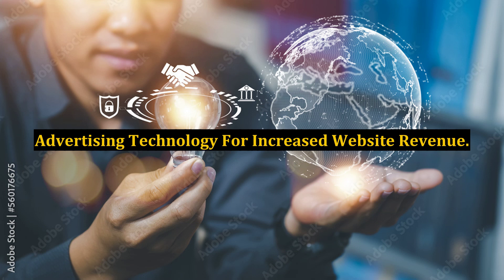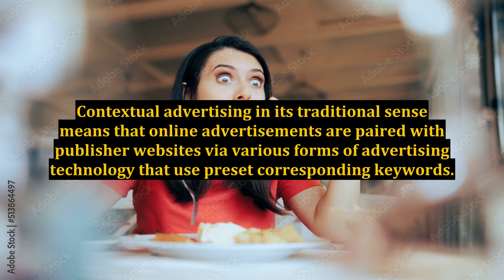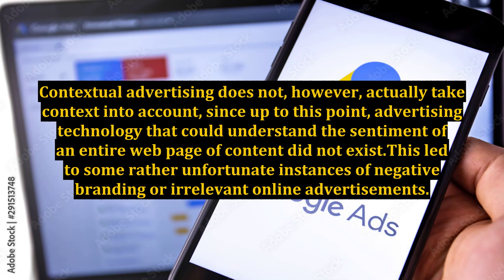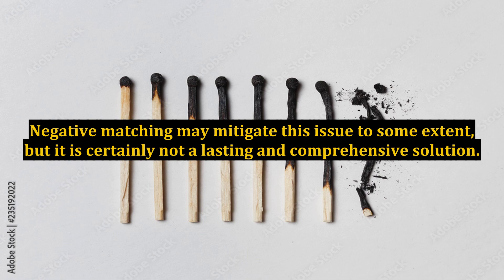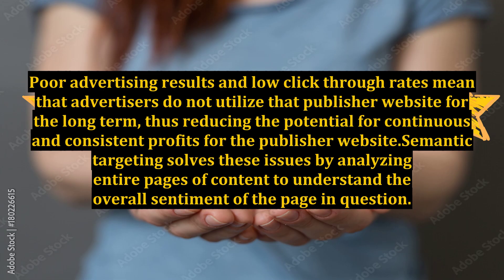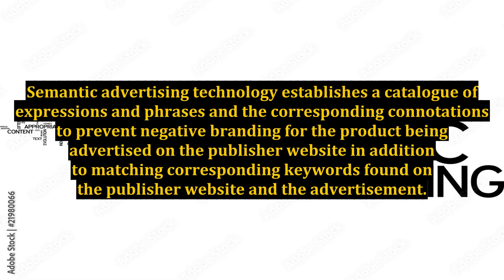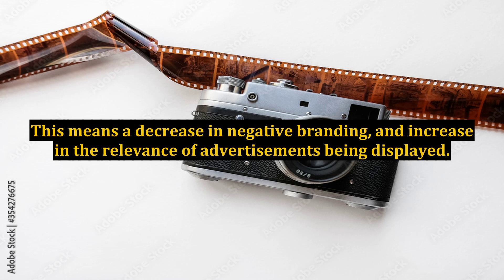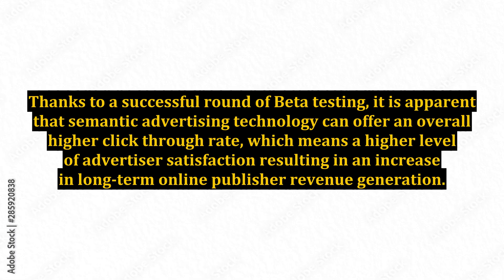Advertising Technology For Increased Website Revenue